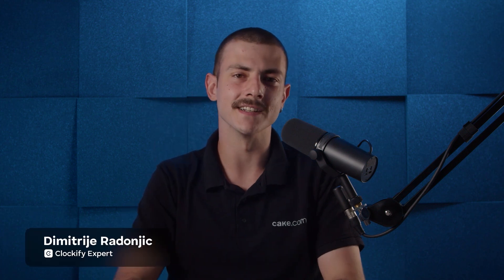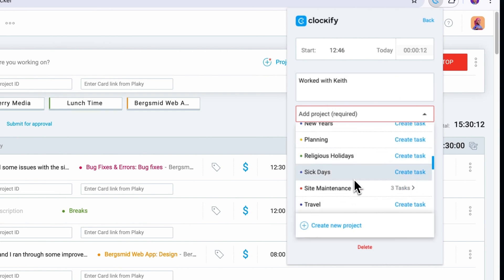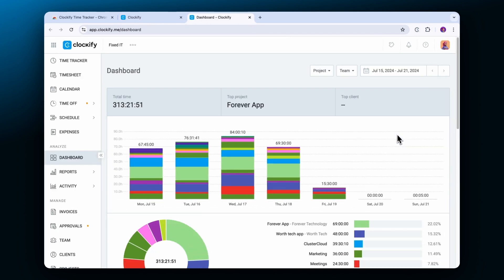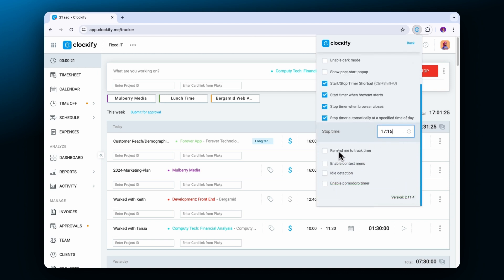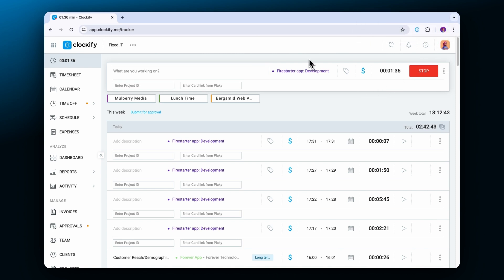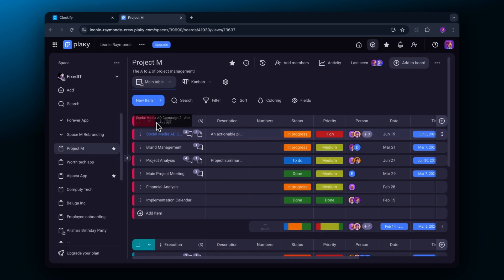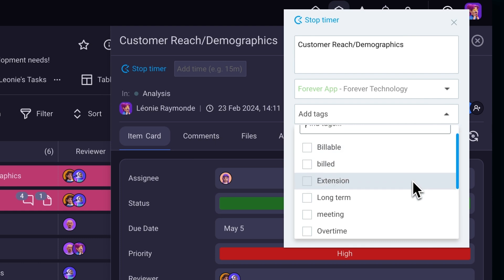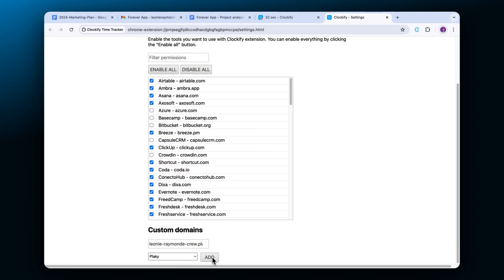Time Tracker for Chrome & Firefox | Clockify Tutorial (2024)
Learn how to track time spent on apps and websites with the Clockify browser extension.

00:00 Intro
00:12 Extensions
01:51 Settings
04:37 Integrations
06:06 Outro